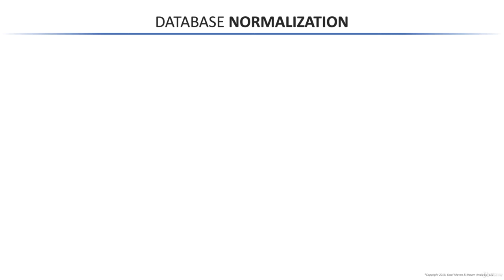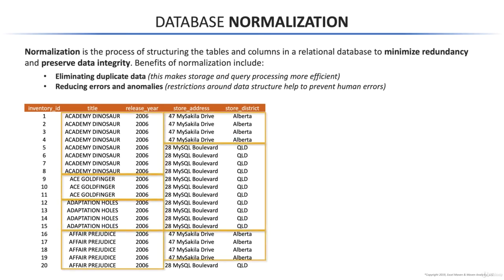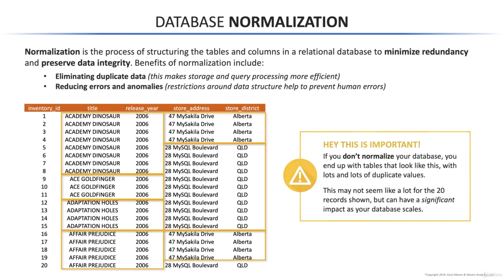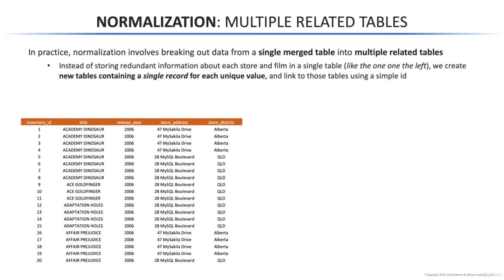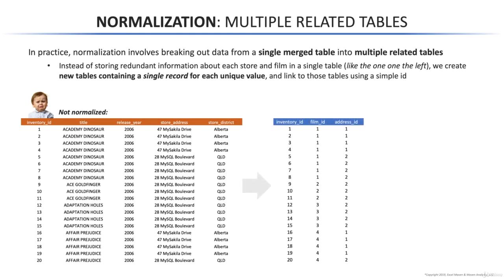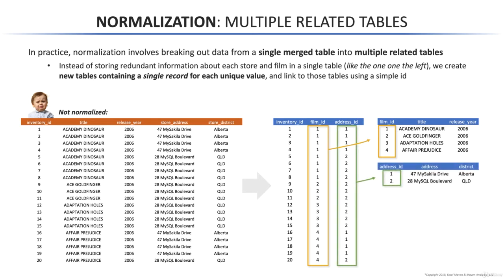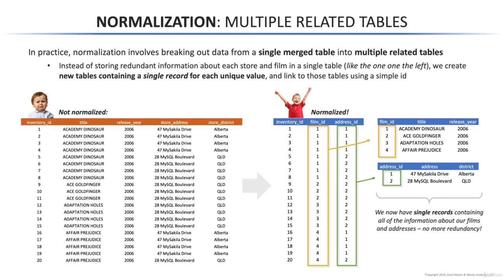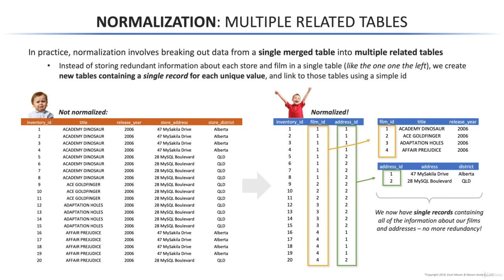MySQL Database Administration - SQL Database for Beginners - Database Normalization